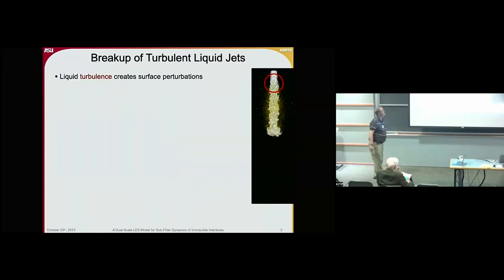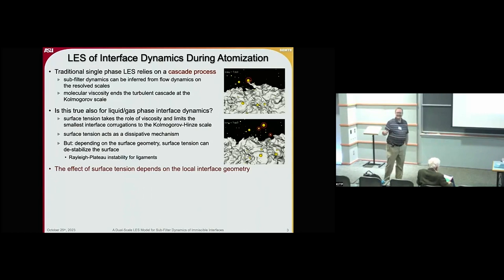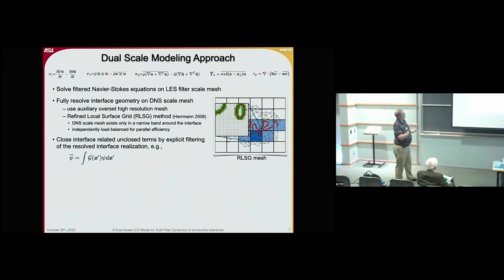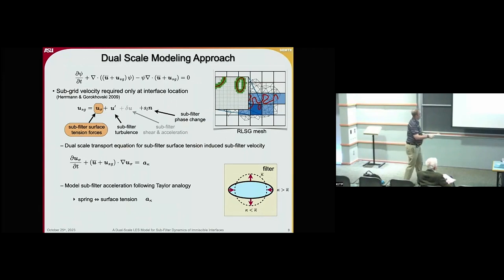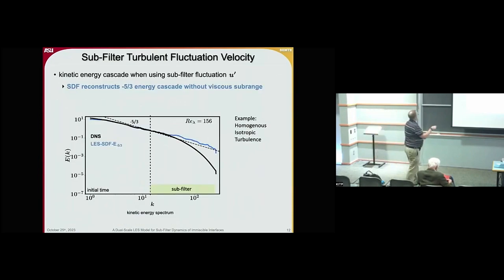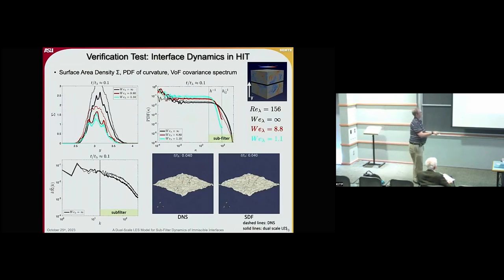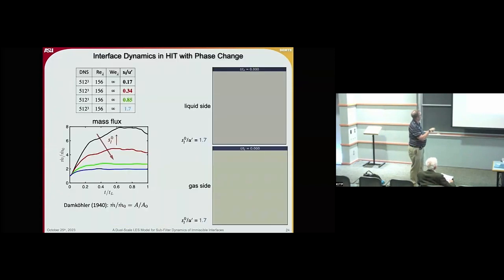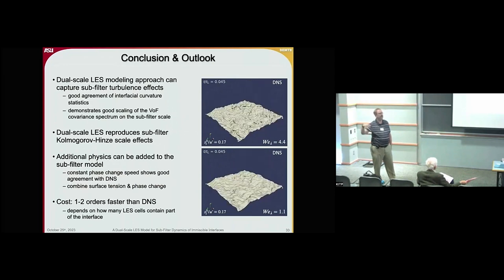A dual-scale LES model for sub-filter dynamics of immiscible interfaces ▸ Marcus Herrmann (Arizona)